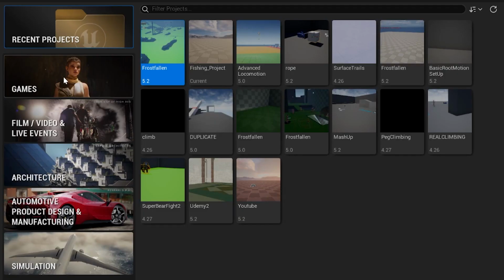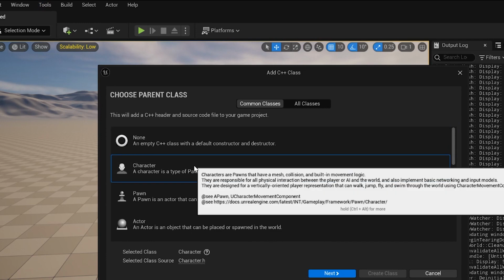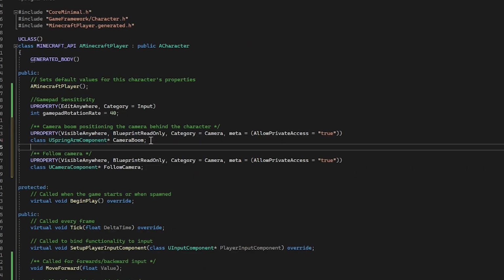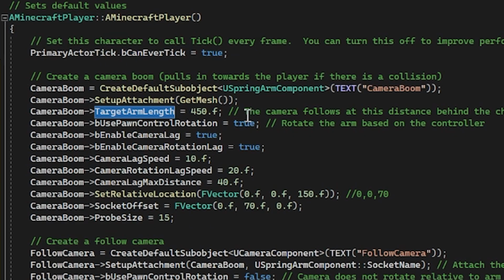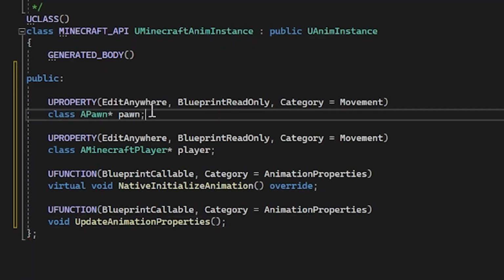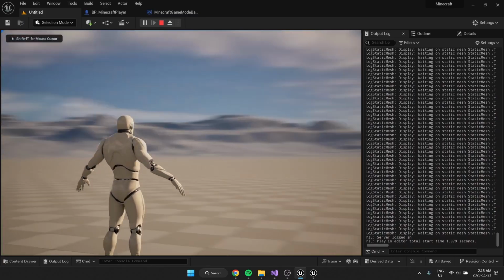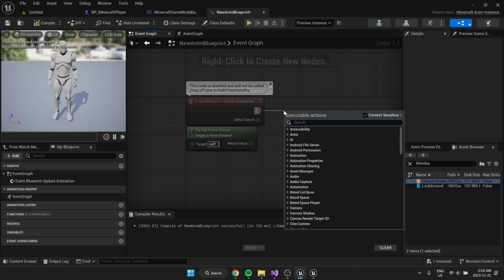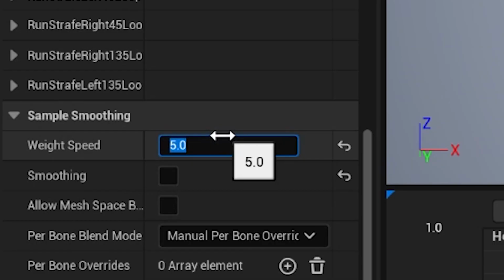How To Cinematic Third-Person Camera On Unreal 5.3 - Quick Feature #1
Using Unreal Engine 5.3 C++ to make a Third-Person camera as you see in games like  TLOU, GOW, and Dead Space, among others